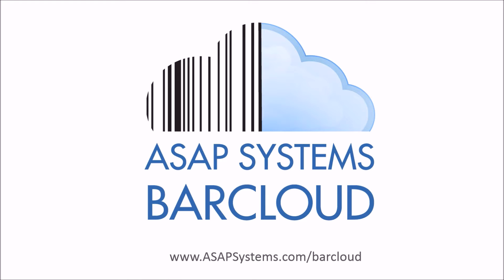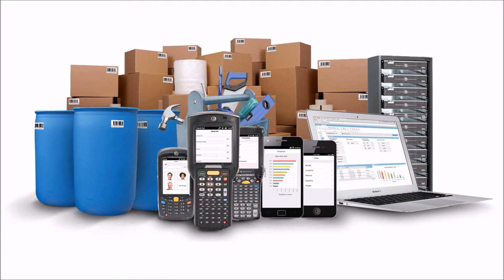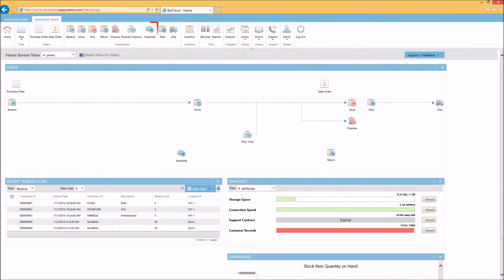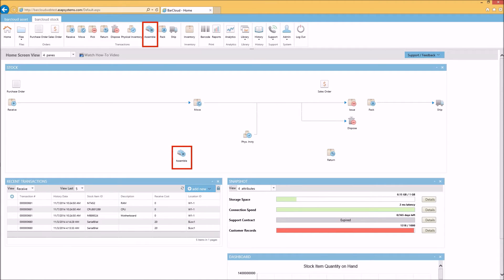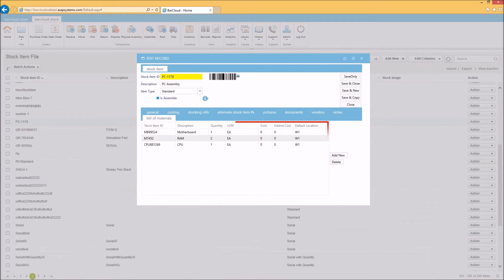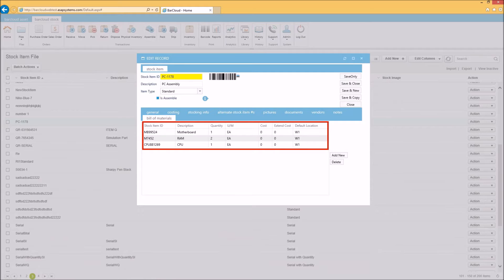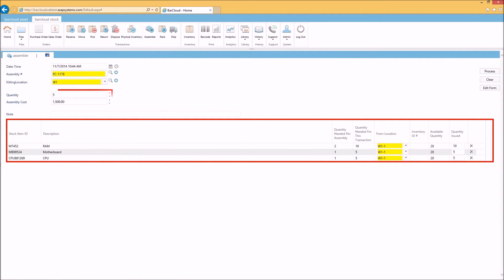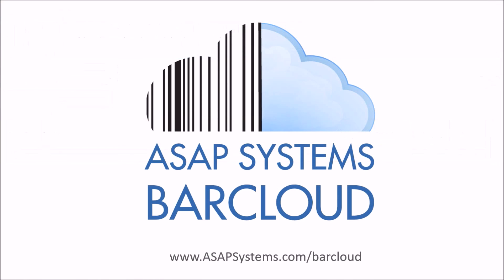Online Inventory System Assembly Feature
Introducing our new inventory assembly feature. Streamline your manufacturing process with ease – build assemblies, track stock, and collaborate in real-time, all from anywhere. Watch this video to discover efficient inventory management today!

00:11 Inventory System’s Assembly Feature
00:36 Automatically Track Stock Quantity
00:46 Inventory Management System’s Multi-User Access